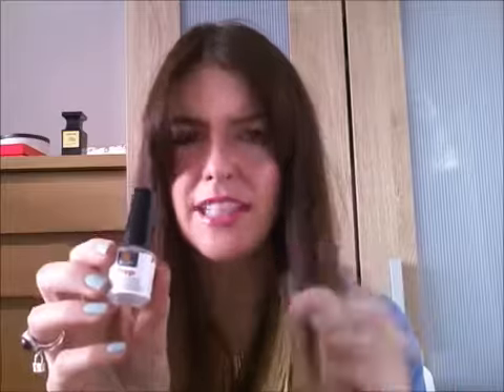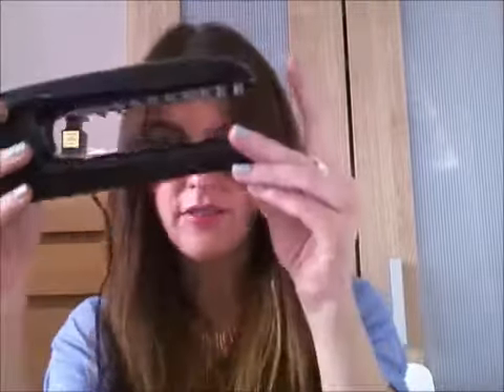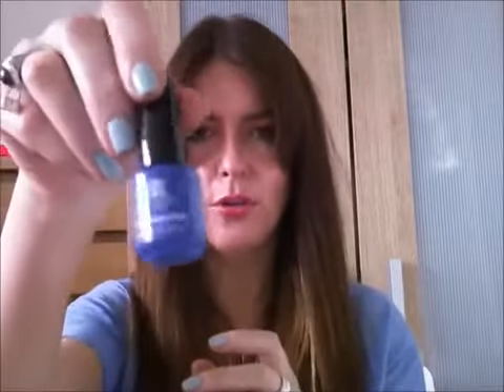Red Carpet Manicure Gel Polish Portable Starter Kit Review